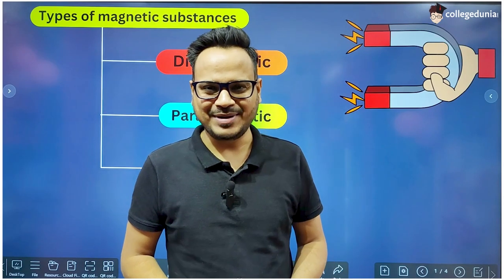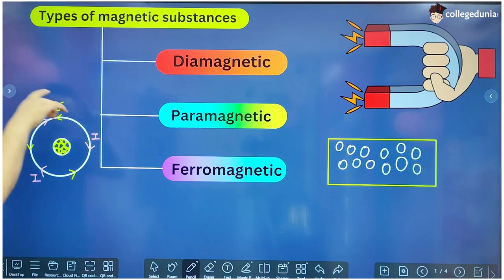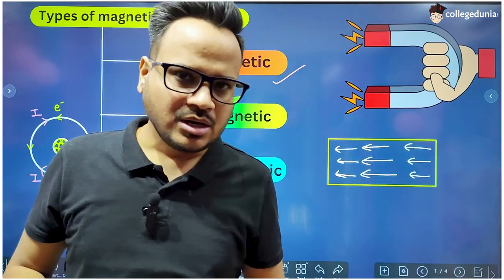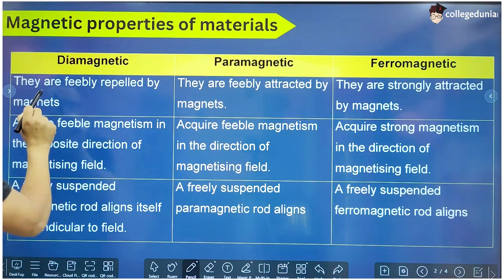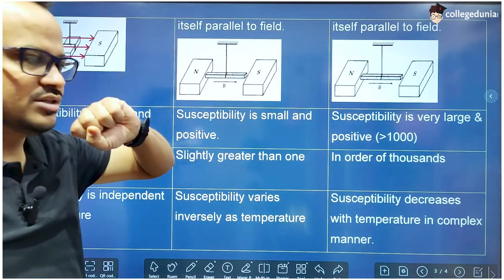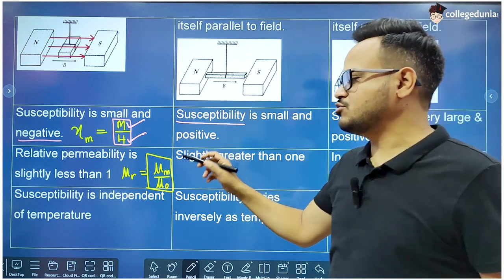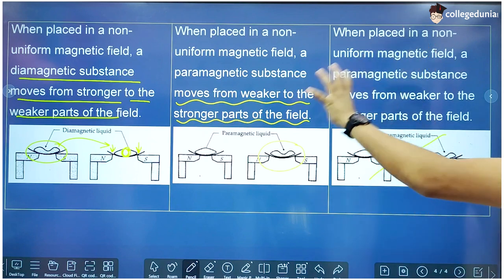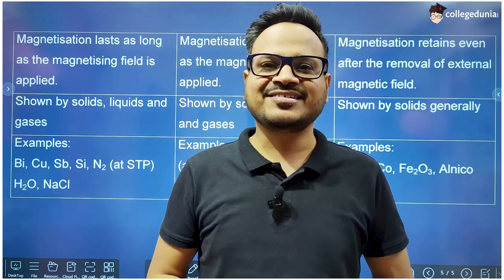Properties of Dia, Para and Ferromagnetic Materials | Magnetism and Matter